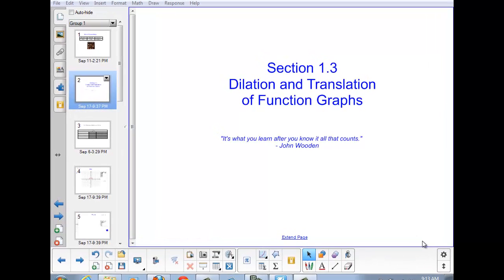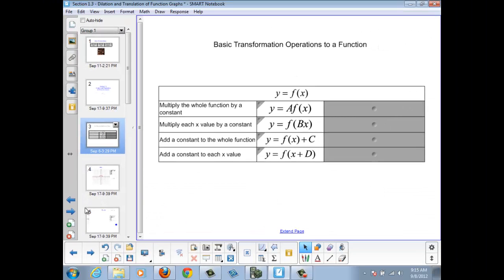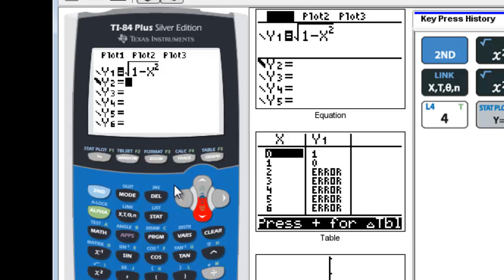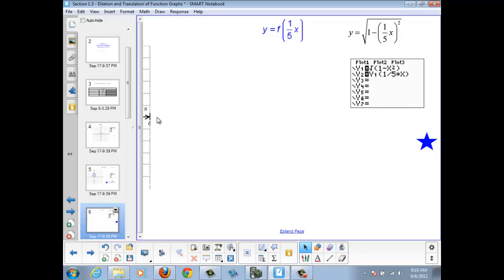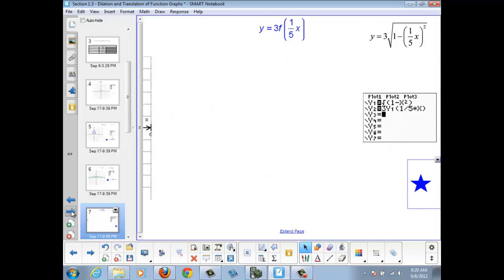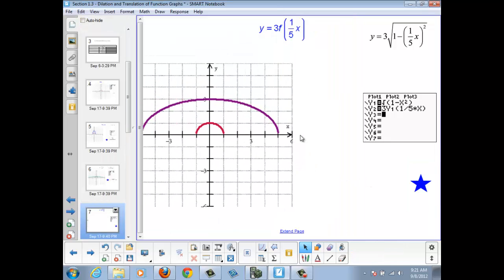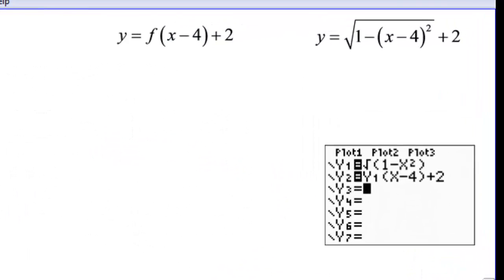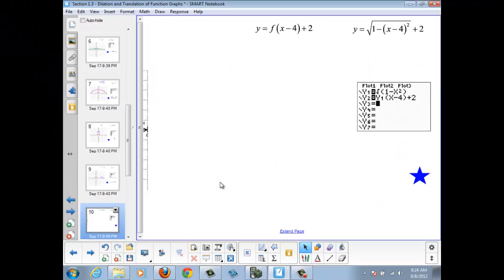Lesson 01-03: Dilation and Translation of Function Graphs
An analysis of dilation and translation operations on functions